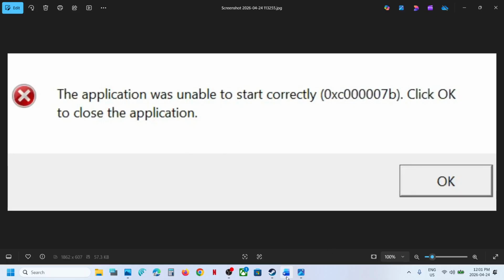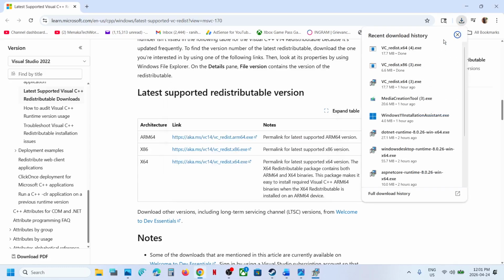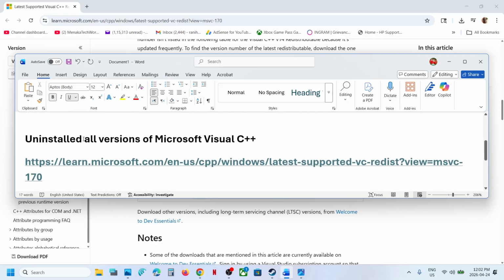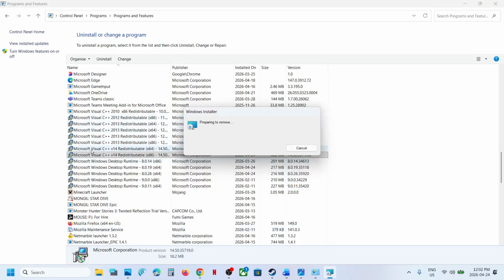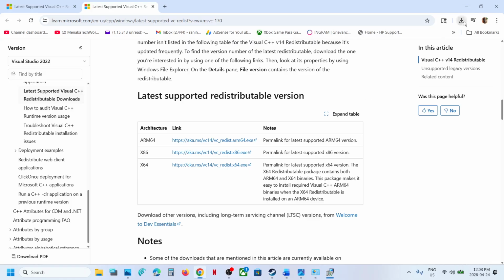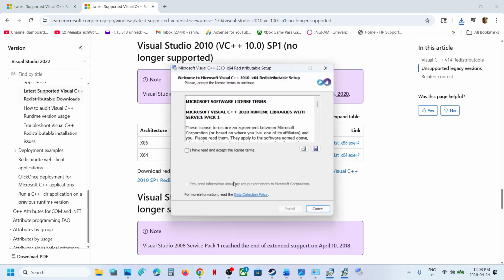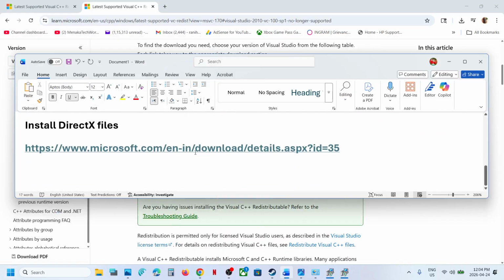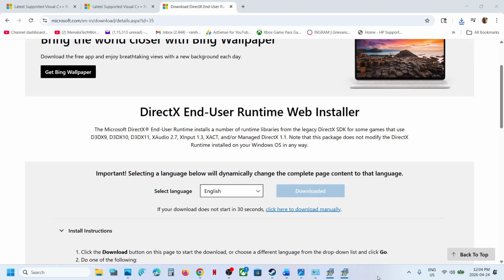Fix Adobe Creative Cloud/Premiere Pro Error Application Was Unable To Start Correctly (0xc000007b)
Adobe Creative Cloud/Premiere Pro Error The Application Was Unable TO Start Correctly (0xc000007b) Click OK To Close The Application